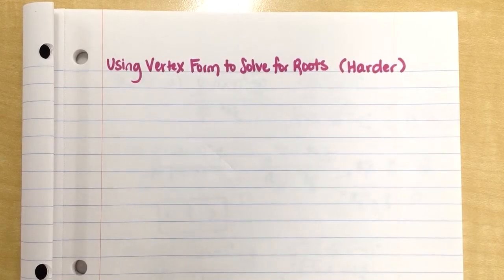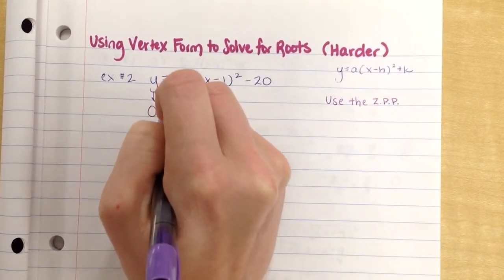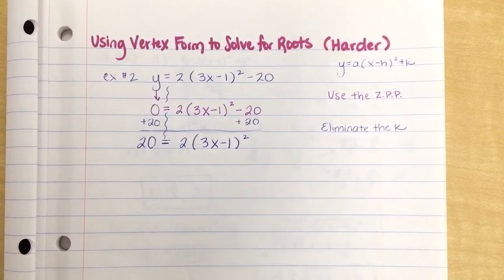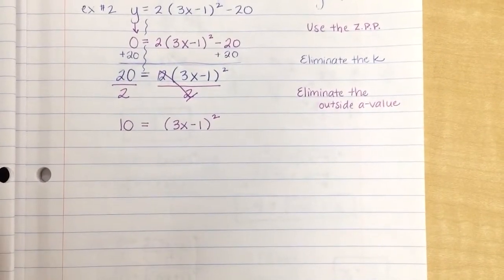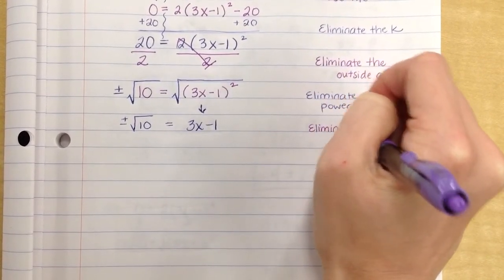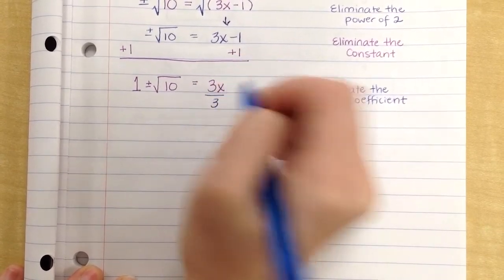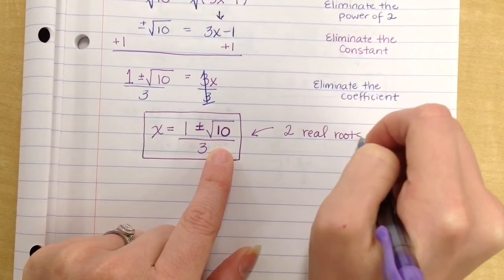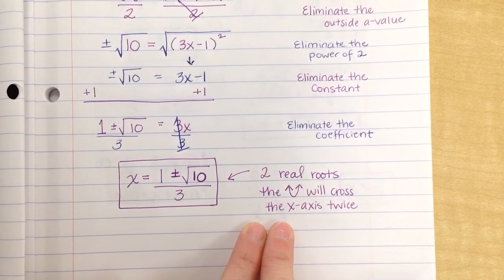Solving for Roots Using Vertex Form - Harder